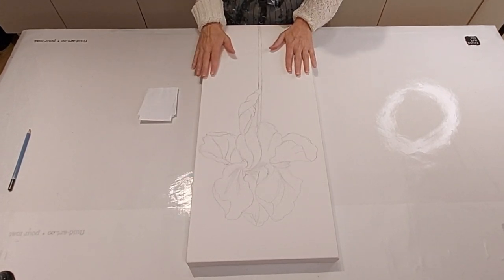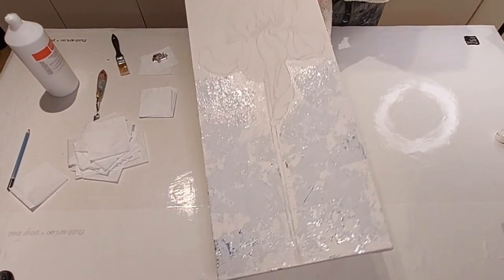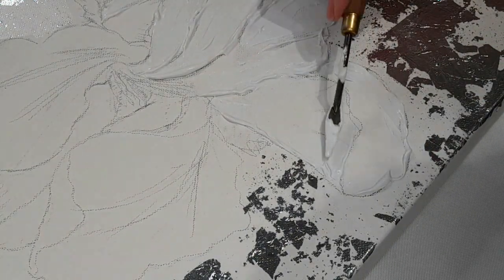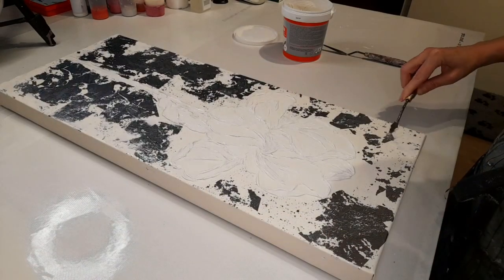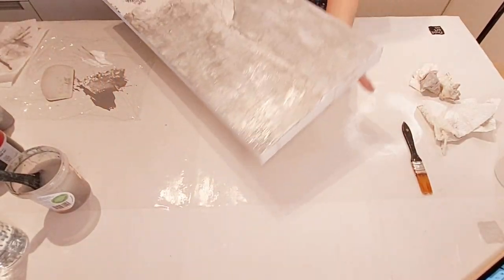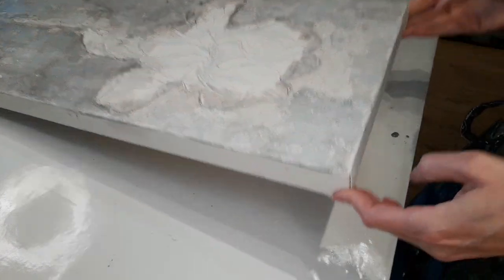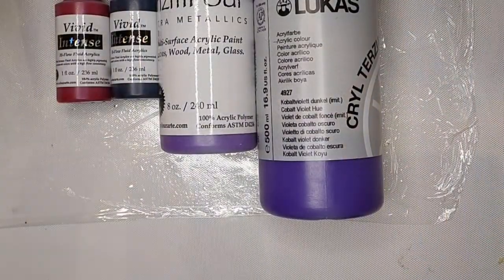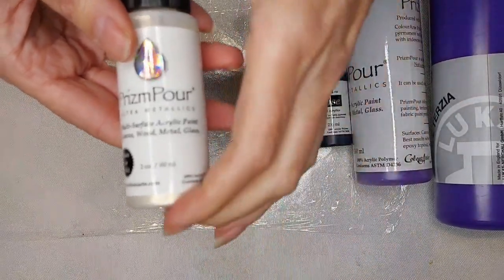Palette Knife: How To Paint An Iris With A Venetian Plaster Background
Learn how to paint a modern flower with a silver leaf textured background using a palette knife catalyst wedge. This tutorial is perfect for beginners as this is the first one I've ever done!

In this video I will show you how to paint a beautiful flower using a palette knife.
We'll start by sketching the flower and adding the silver leaf to the background and wait overnight for everything to dry. Then add texture and paint to the background using a cataylst wedge and once this dries I will add texture to the petals using a palette knife and paint the petals. After I've finished painting the petals, I will use Prizm Pour French Silk to add a glaze effect to bring out the richness of the flower colour adding depth and dimension

This tutorial is perfect for beginners who want to learn how to paint textures with a knife. If you're looking to improve your painting skills, then this is the tutorial for you!

So I invite you join me again while I continue to explore texture abstract art techniques to create mixed media style art.

Here is a list of all the colours that I use with links to where you can buy everything I use!

***Background Colours Used
Titanium White
Neutral Grey
Payne's Grey

Lucas Cryl Colbolt Violet Hue
Phthalo Blue mixed with
Titanium White
Yellow Naples Light
Yellow Ochre

***Stem
Titanium White
Yellow Naples Light
Olive Green

***Texture & Tools
Imitation Silver Leaf
Catalyst Wedge
Hole Filler (similar to the one I use)
Palette Knives

**DISCOUNTS**
ColourArte

Soooo many colours sooooo little time

Some more of my favorite things!

My Easel
Paint Brush Set
Palette Knives
Aluminum Foil
Silicone Cups
Sheet Protectors for swiping
Bamboo Skewers
Blending Gel
Sta Wet
Elmer's Glue All
Imitation Gold Leaf

psst: I would love it if you share my videos on any of your social media channels.  Its a great way for you to help me grow my channel and it's free :)

Tiffany
xoxo